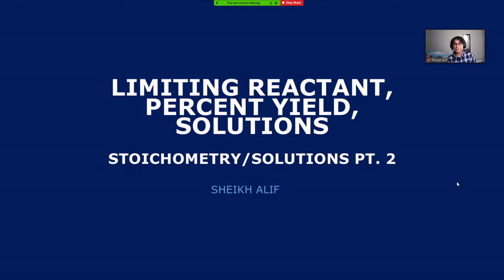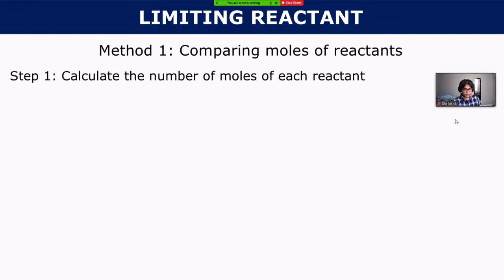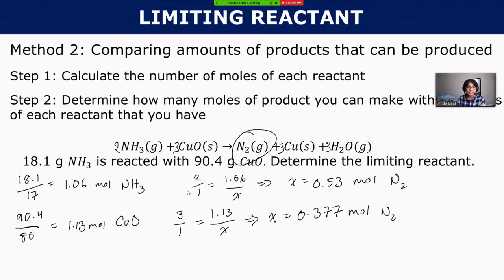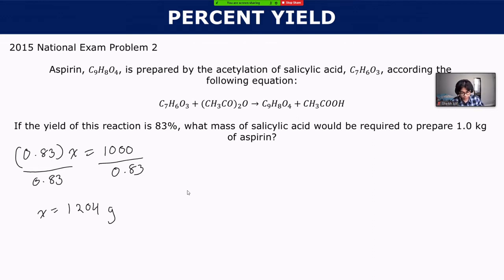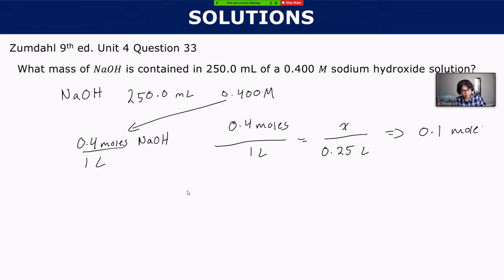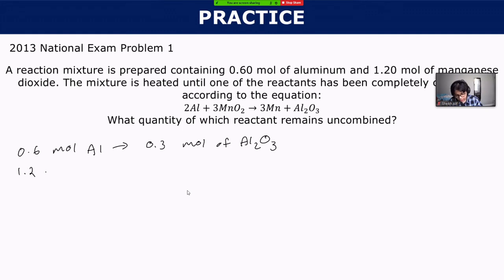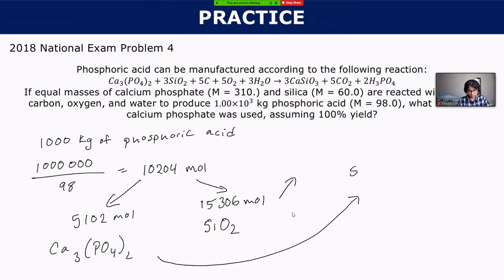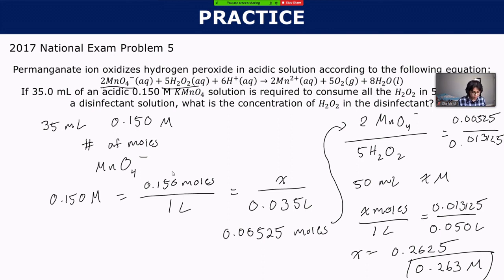Limiting reactant, Percent yield, Solutions - Stoichiometry/Solutions Part 2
This video is quite heavy on practice problems. I think it’s the best way to learn.

Topics covered:
Limiting reactant, theoretical yield, percent yield, solutions, molarity, molality, dilution